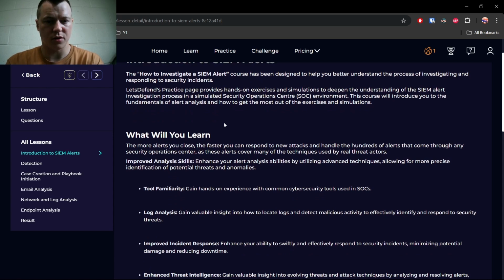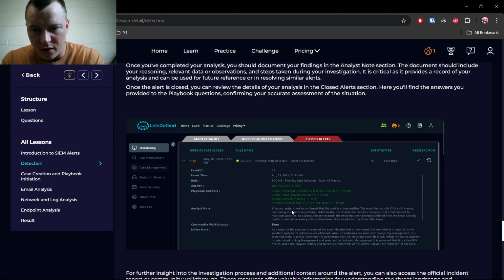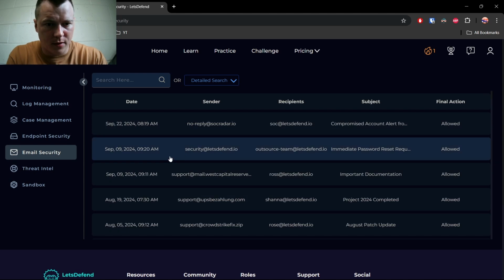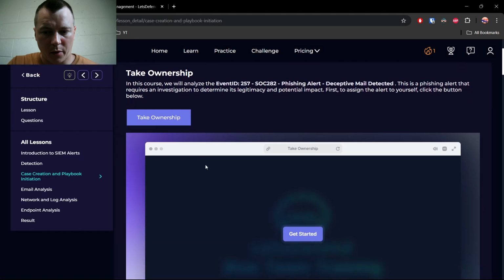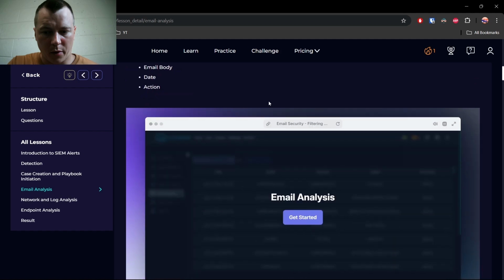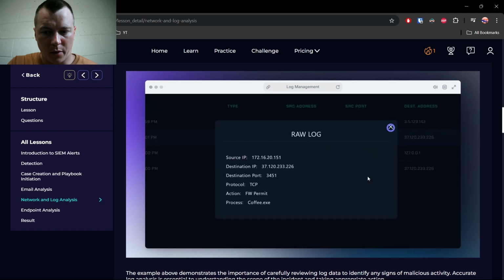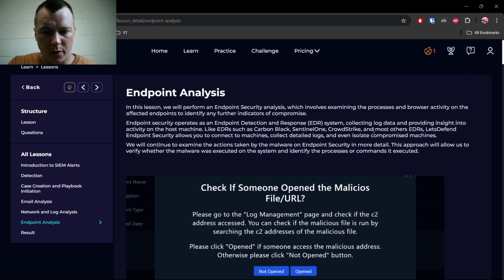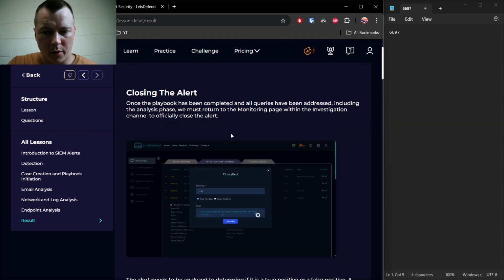LetsDefend - how to investigate a SIEM Alert